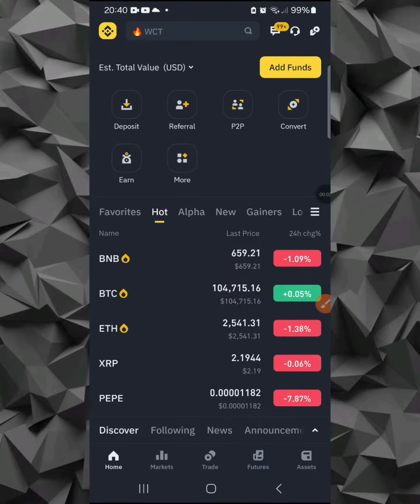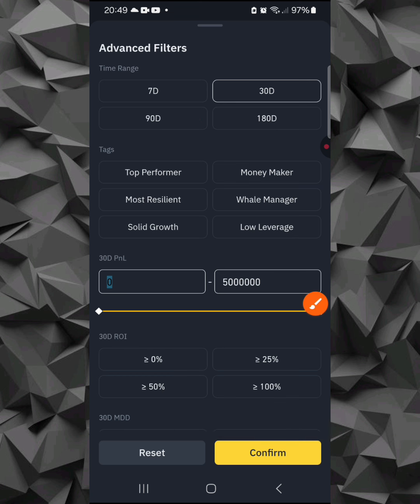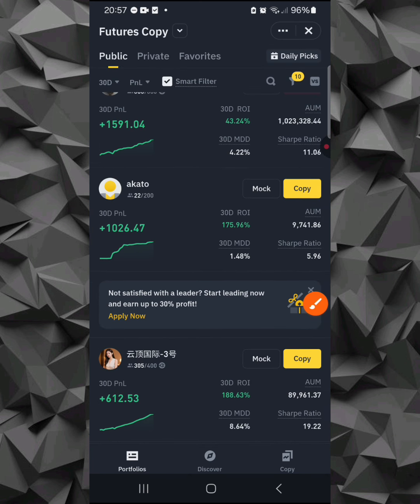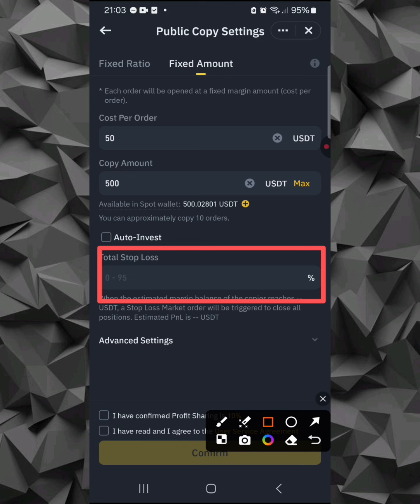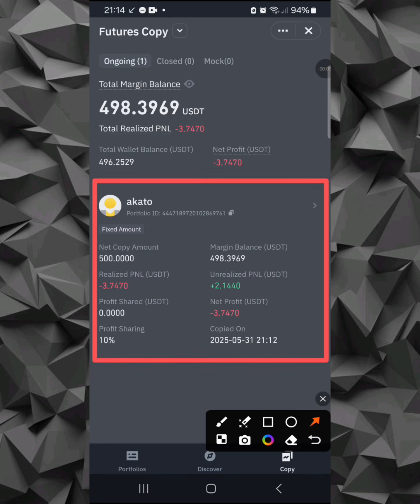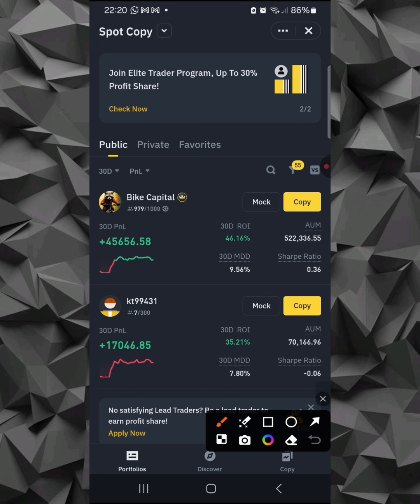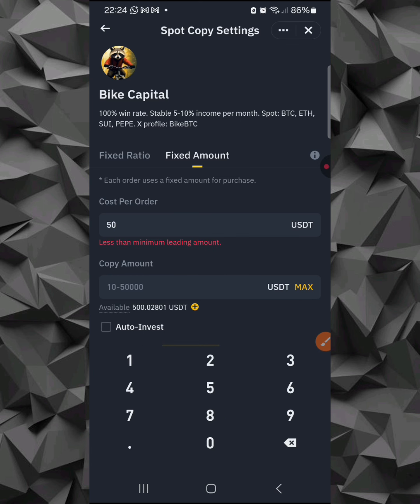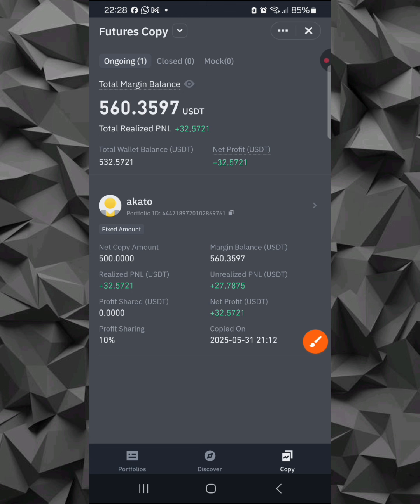How To Make Money Daily From Copy Trading (Full Guide)- Secret Update✓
This video talks about a very profitable method of earning from trading without stressing yourself.